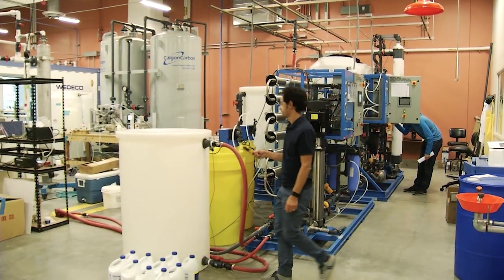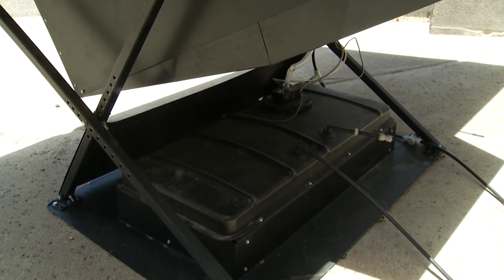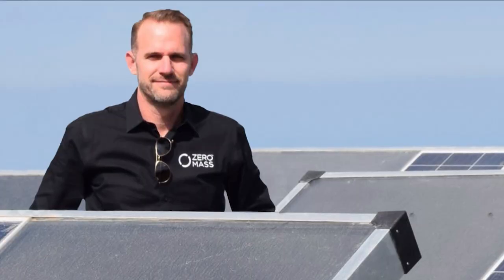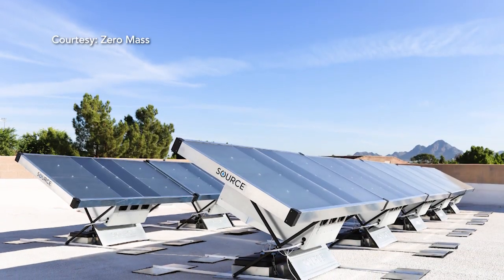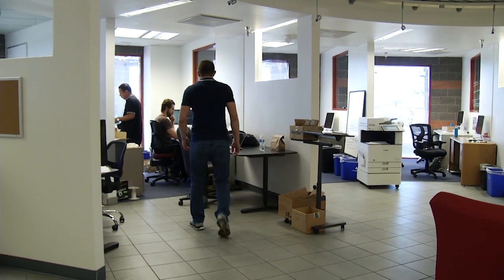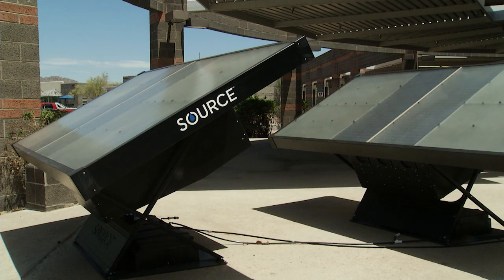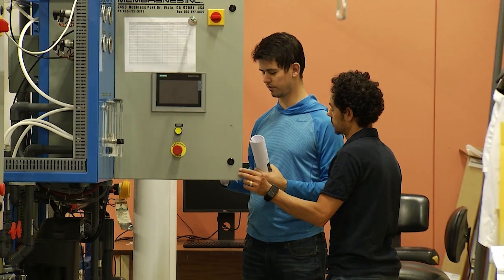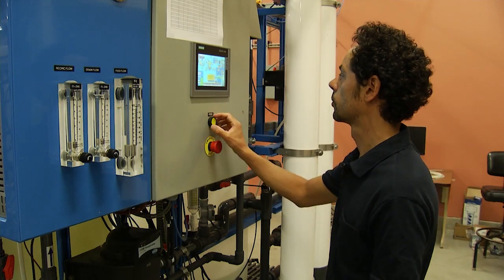Solar Water Panels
Vanessa Barchfield reports on an Arizona-based company’s efforts to use solar technology to produce potable water from vapor in the air. The solar-panel devices can even produce a few liters per day in Arizona’s arid climate.